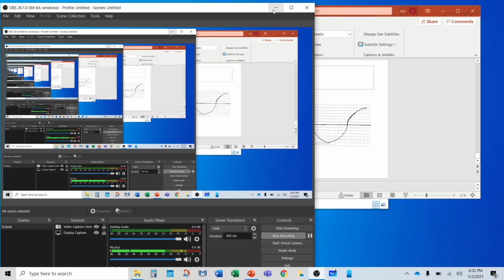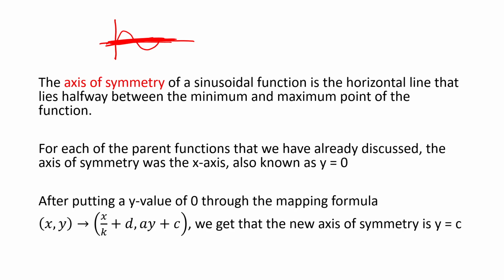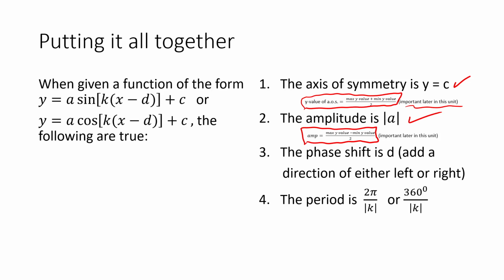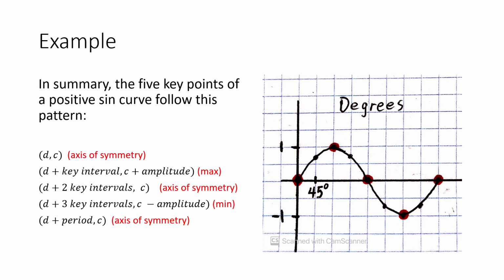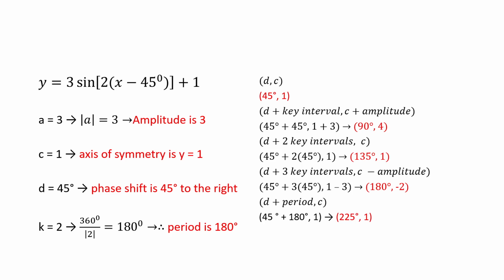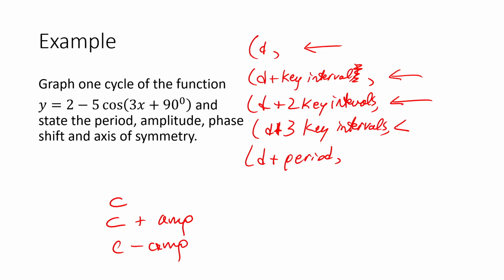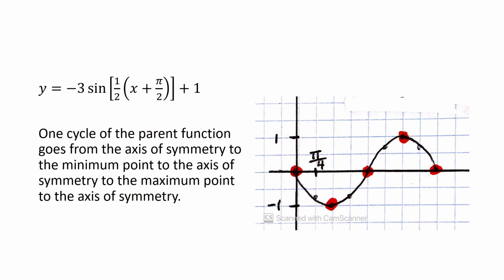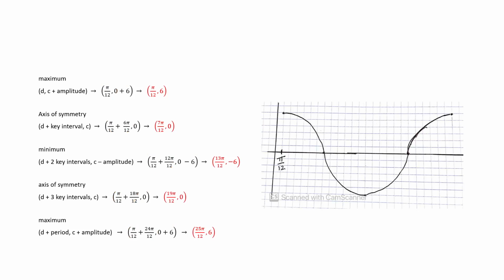Grade 11 Functions MCR3U Lesson 7.010 or Adv Func MHF4U Lesson 6.020 Graphing Periodic Functions